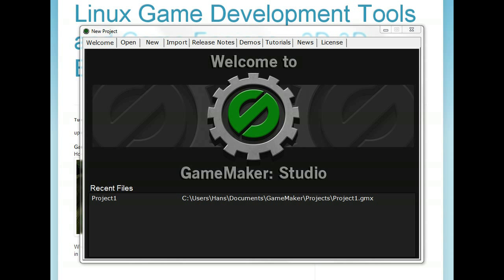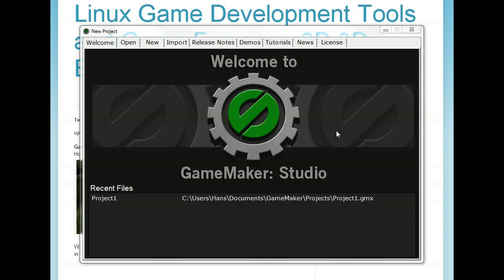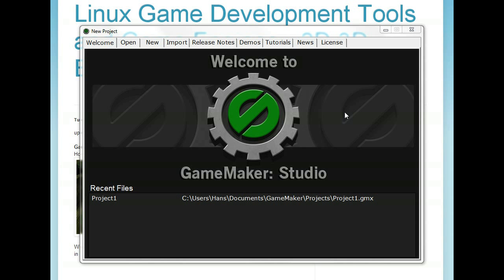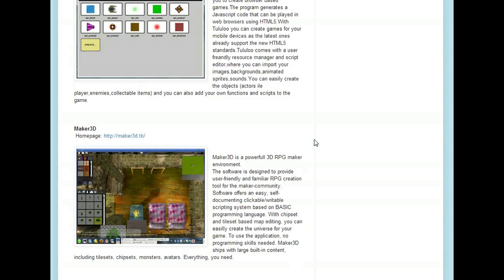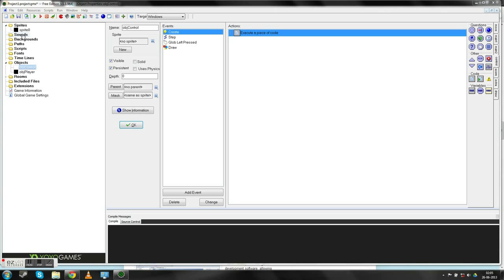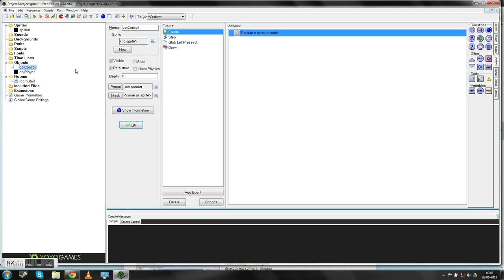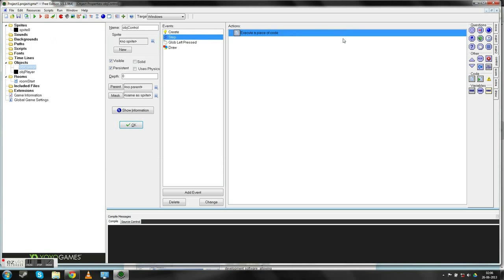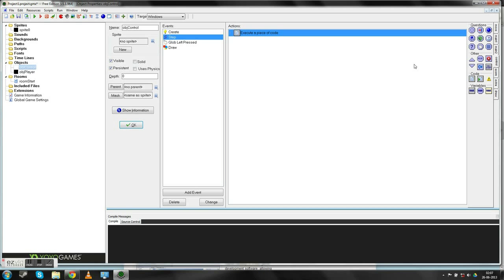Game programming documentary episode 1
My very first youtube video.

Mostly just talking with a boring welcome screen. An introduction to my project about showing my progress in learning how to write a computer game. It won't be a tutorial per see, because it will be from actual work in creating an actual game. I will edit it ofcause so I don't show a lot of typing the same things over and over again and the tedious tasks of finding and fixing bugs, but I will make reports about my project and show my solutions to the problems I run into.

Here is the link to the webpage I mentioned in the video
Don't be thrown off by the Linux game development headline. Mostly all if not all of these programs have windows ports as well.